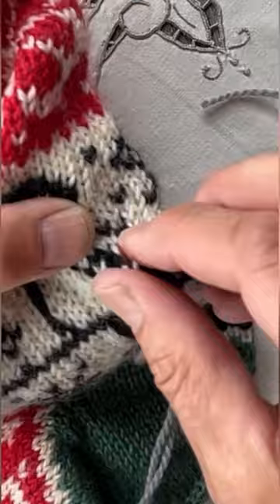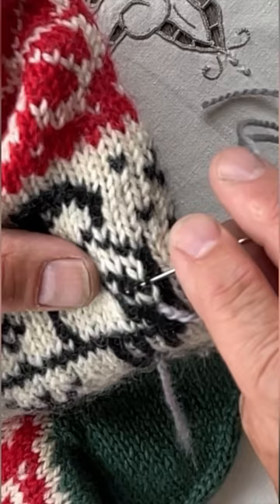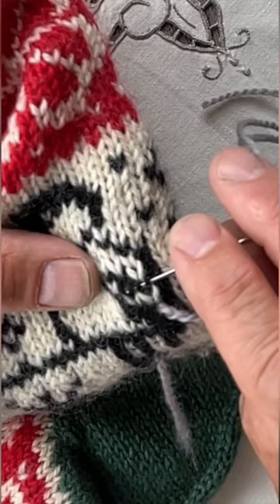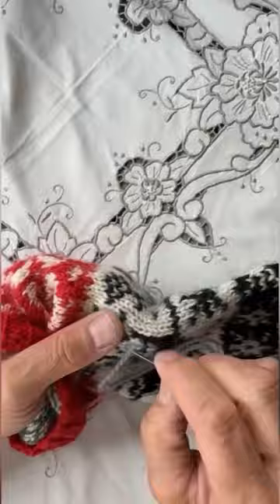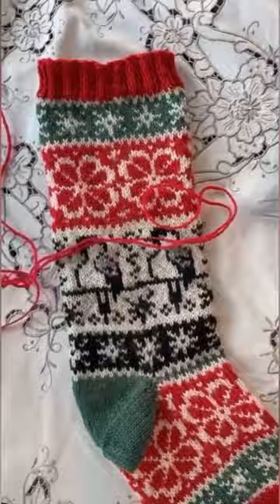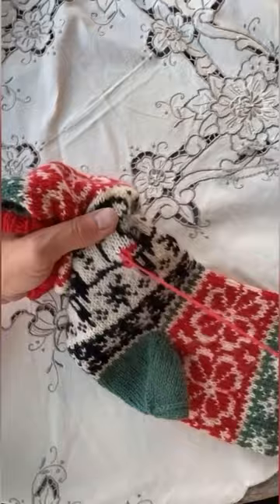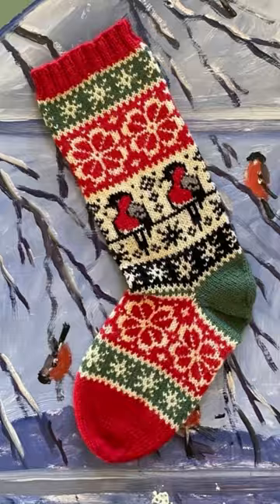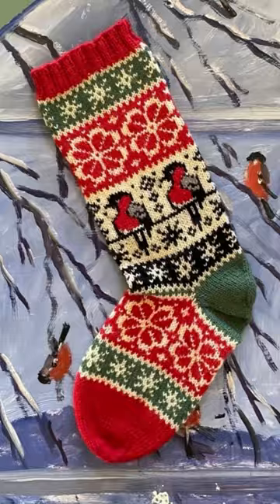Christmas in July is here!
Our patterns for Christmas in July are in a limited edition and will only be available until Wednesday July 26th. arnecarlos knitting christmasballs #knittedballs